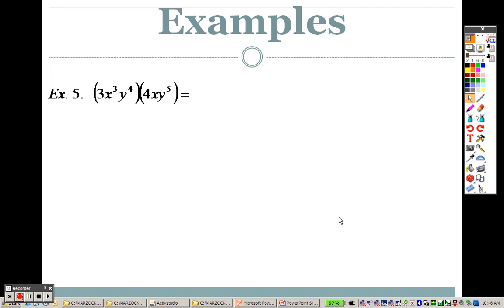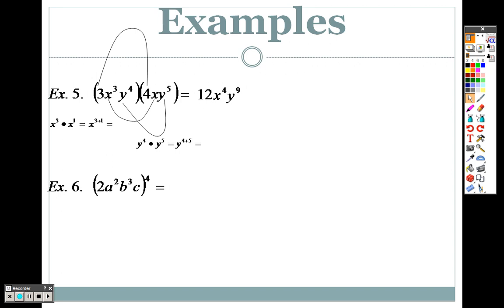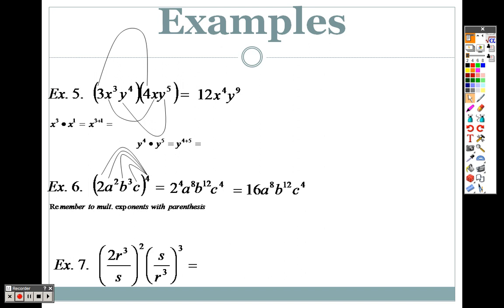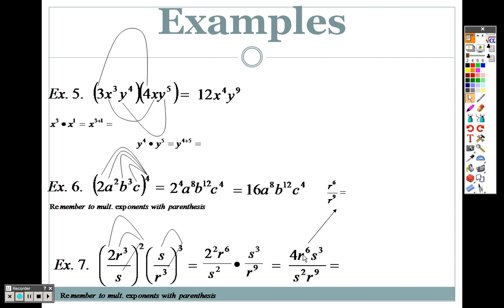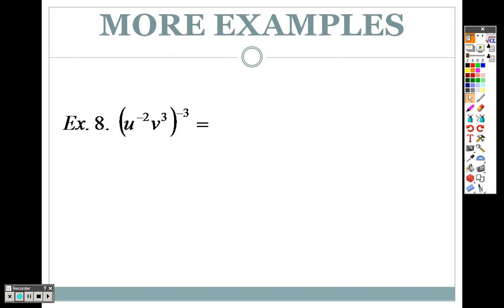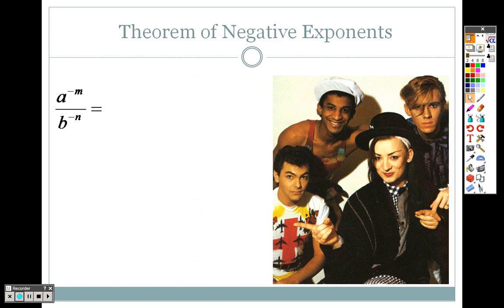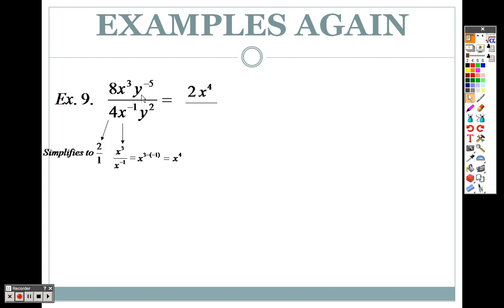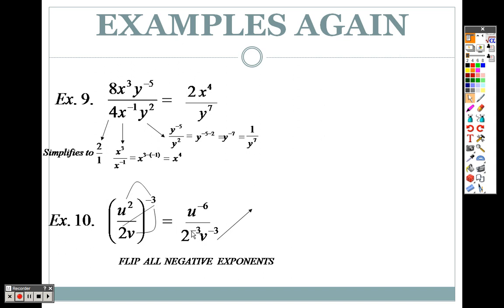Trig P.3 Lesson Part 2 Integer Exponents